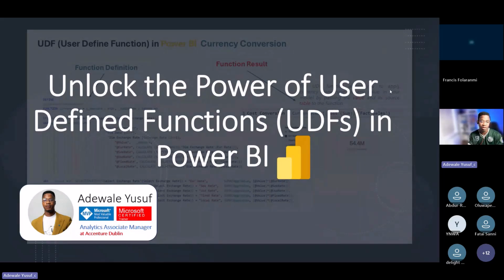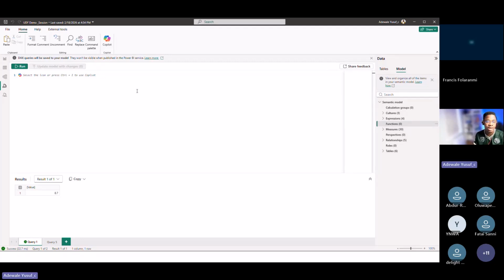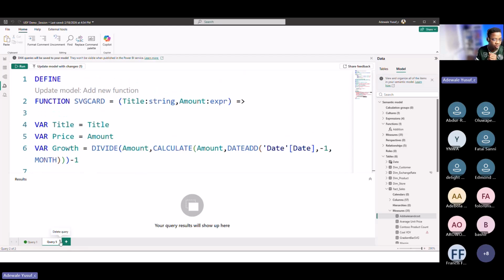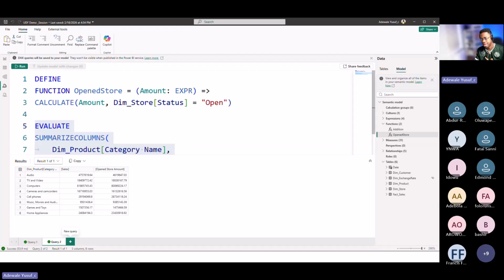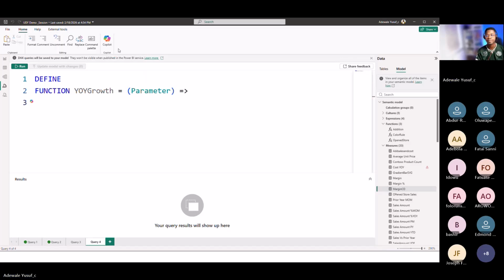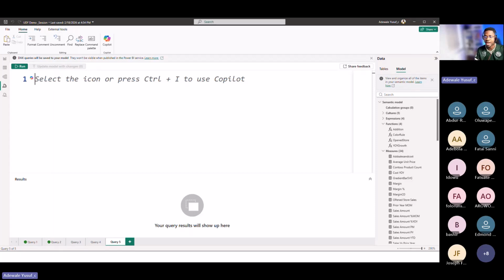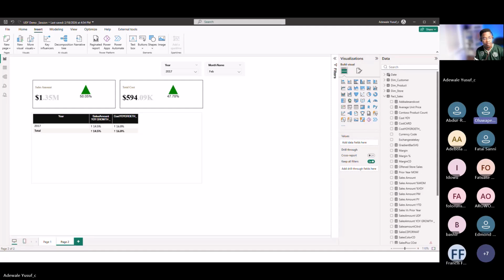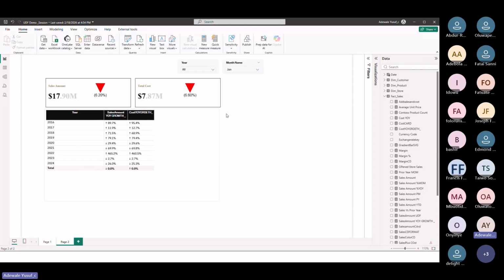Mar 2026 Meetup - Mastering User Defined Functions in Power BI - Adewale Yusuf